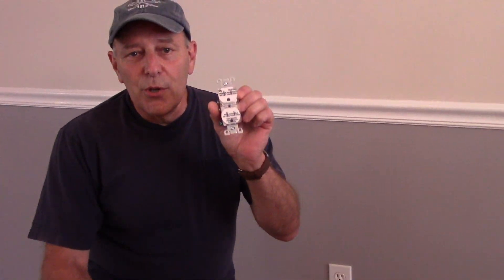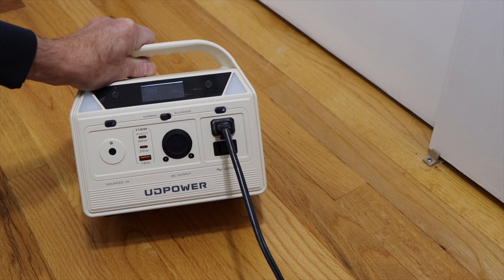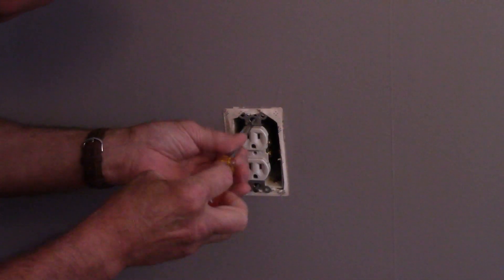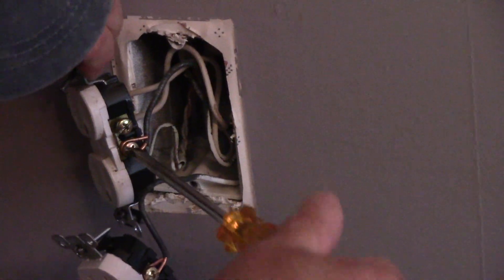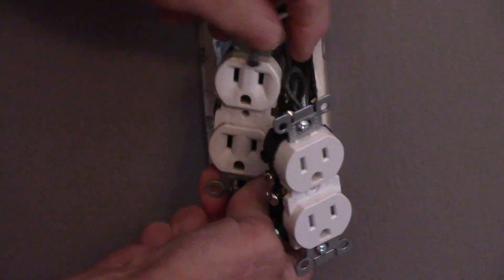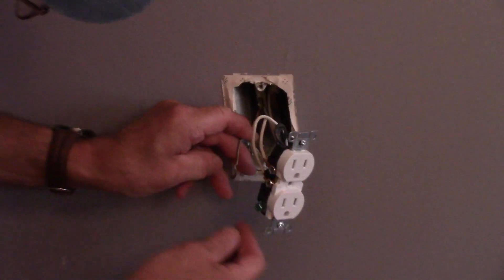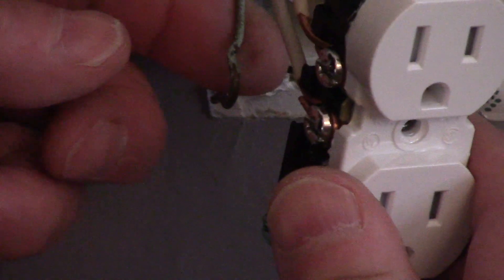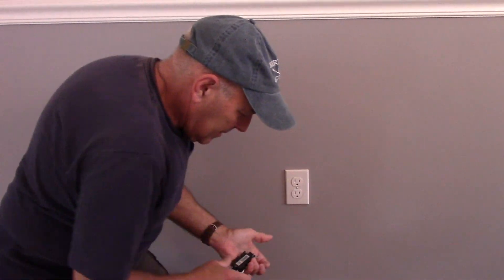Replace An Electrical Outlet With A New One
Replacing an old electrical outlet is an easy DIY project. Does the plug keep coming out of you outlet? As an electrical outlet wears out the plug just don't stay in. In this video I will show you how to remove an old outlet and install a new one. Below I will show you what tools I use to change the electrical outlet.

Leviton Dimmer Switch.
Leviton switch plate.
Teslong Non Contact voltage tester.
Wire strippers.
Electrical tape.
Utility knife

How do I replace an electrical outlet
How do I change an electrical outlet
How do I install an outlet
How do I remove wires from an outlet
How do I get the wires out of an outlet
Outlet
Change an outlet
Replace an outlet
Remove an outlet
How do I change a plug outlet
Install
Replace a electrical outlet
Outlet replacement
Outlet installation
Outlet removal
Safely replace an electrical outlet
How do I change a 3 wire outlet
Outlet wiring
How do I wire an outlet

how to replace electrical outlet